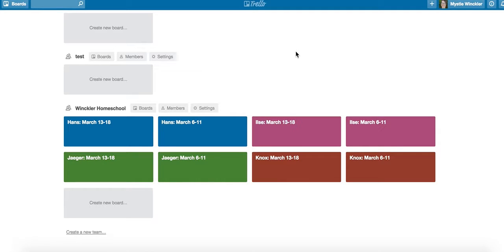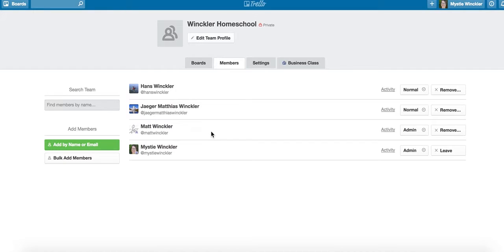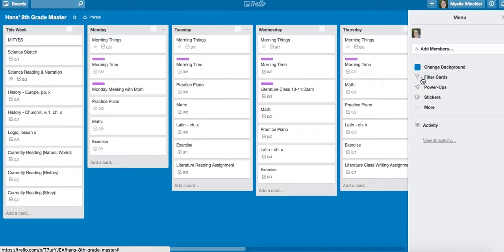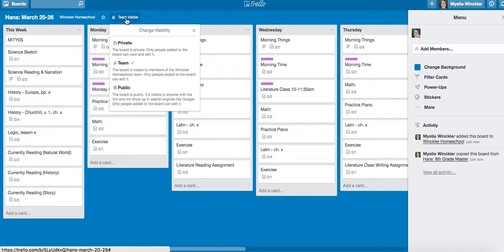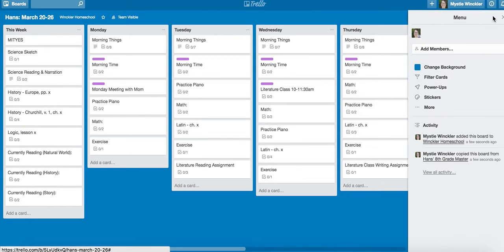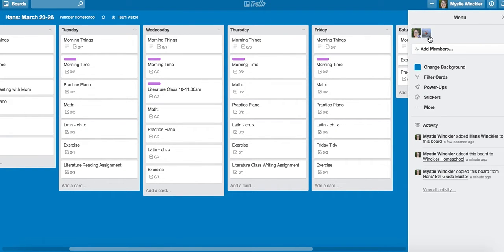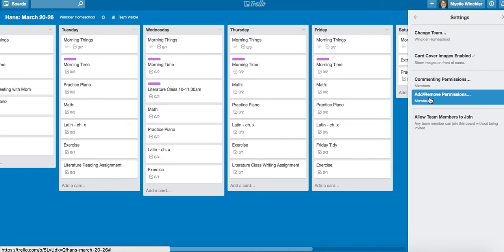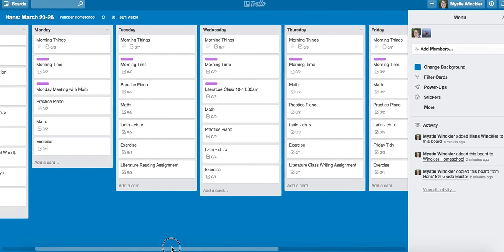Adding Kids to their Homeschool Trello Board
How to set kids up on their own Trello account to manage their homeschool assignments and checklists.

Christian homemaking takes deliberate practice, not perfect systems. Every week on Simply Convivial, I share practical mindset shifts and small, steady habits that help you build a home anchored in truth and run with cheerful consistency. If you want less overwhelm, stronger routines, and a more faithful way to manage your day, you’re in the right place. Grab a basket of laundry, press play, and let’s grow in cheerful productivity together.

📌 Start here (free):Smile & Start Challenge — Build a simple, cheerful reset habit that cuts overwhelm at the root

Simply Convivial Library App — Courses, replays, and audio in one place

📚 My books:
Simplified Organization — Mindset + systems for cheerful productivity
The Convivial Homeschool — Encouragement and clarity for classical homeschool moms